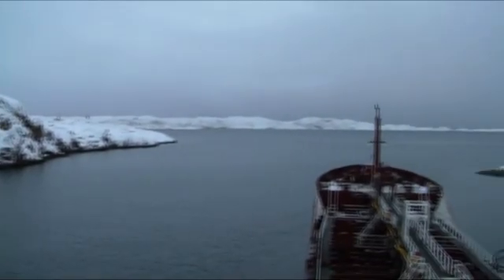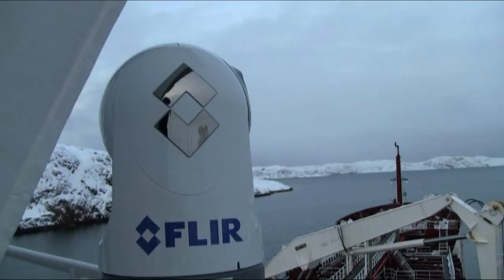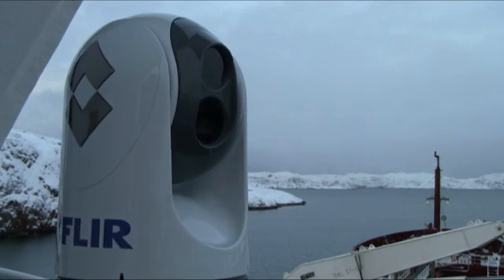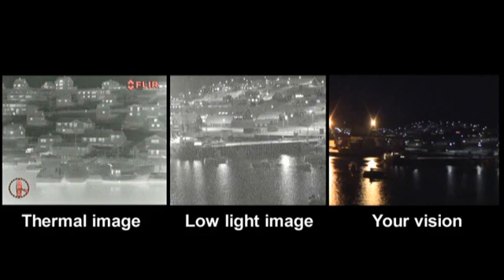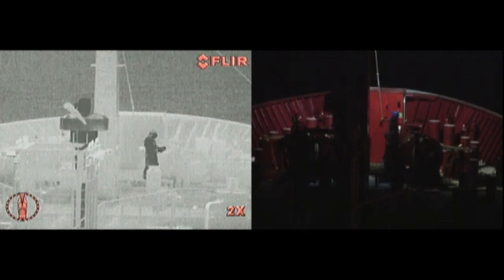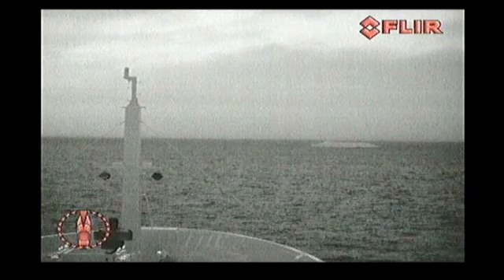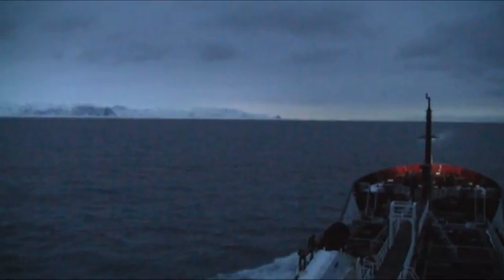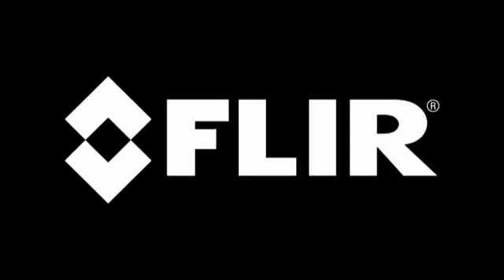Ice Detection with Thermal Imaging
The earth's Polar Regions are considered by many seafarers to be among the most challenging environments in the world. The combination of extremely long nights, harsh weather and icebergs can make a trip through Arctic and Antarctic waters dangerous. Nowadays these trips can be made safer by using a thermal imaging camera from FLIR Systems. Thermal imaging can help seafarers to find the safest path through the ice.